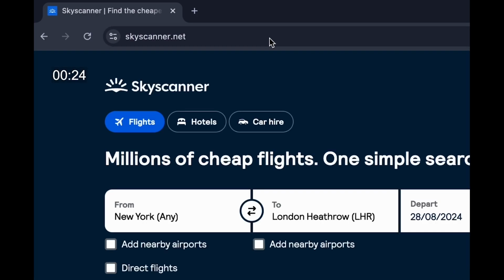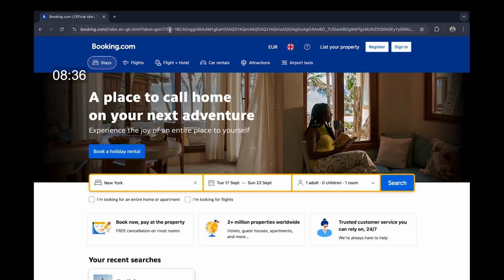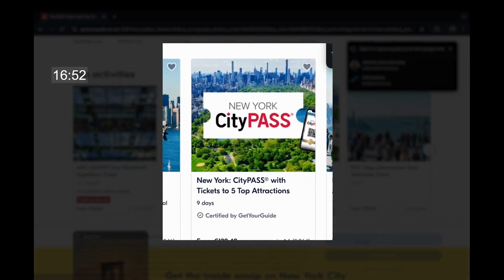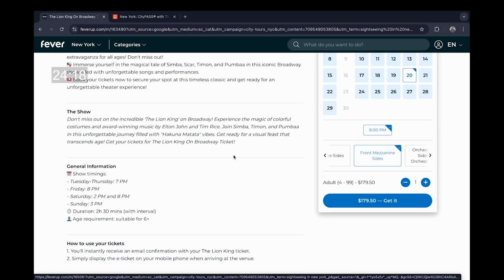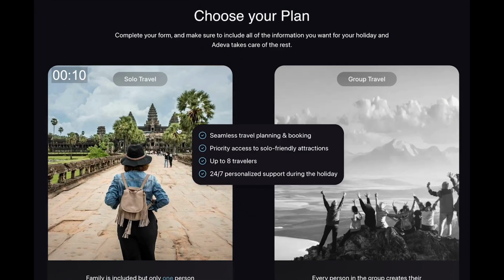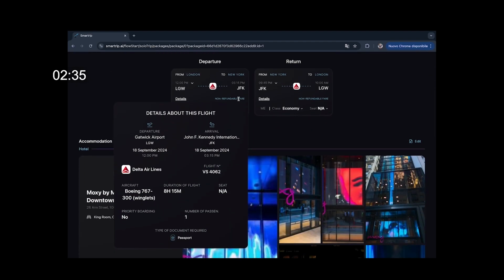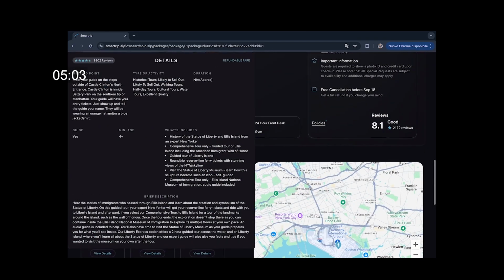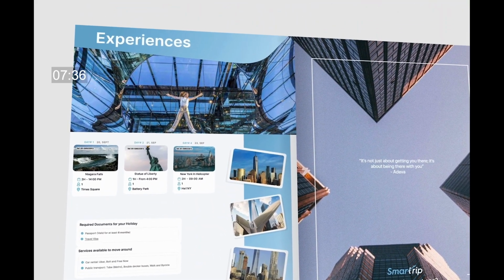How AI Transformed My Holiday Planning in Minutes!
Planning a holiday can be overwhelming and expensive with traditional travel management companies (TMCs) and online travel agencies (OTAs). They’re often outdated and time-consuming.

But with Smartrip's Adeva, you can plan your perfect getaway in minutes, without the stress, and at the price you want.

Curious how it works? I’ve put together a quick comparison of how I used to plan my holidays and how I do it now with Adeva.